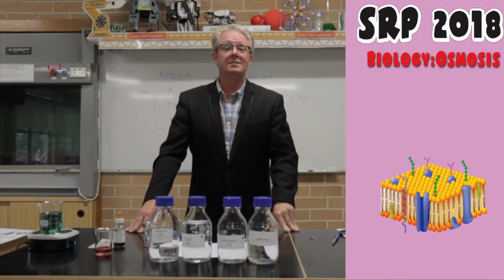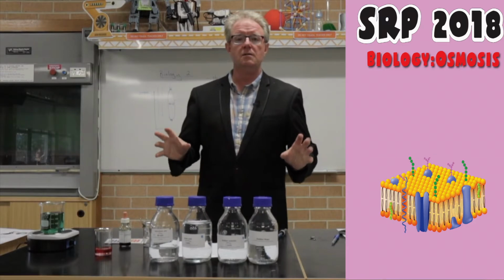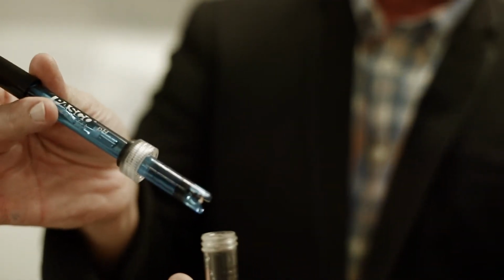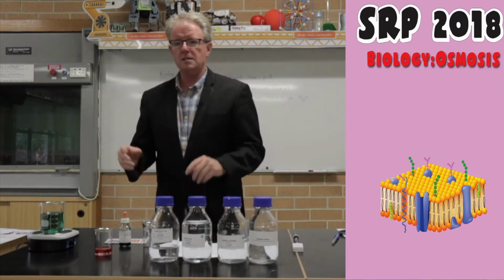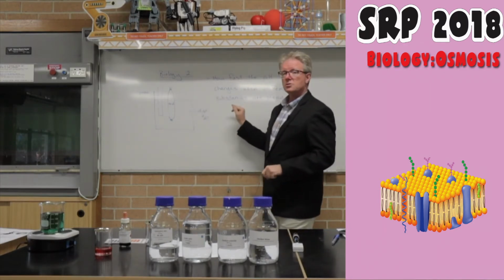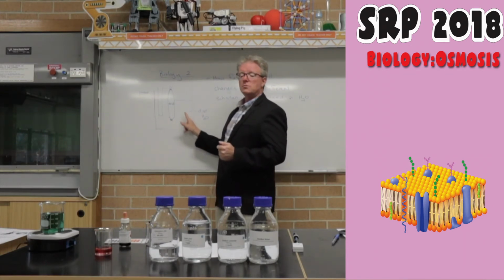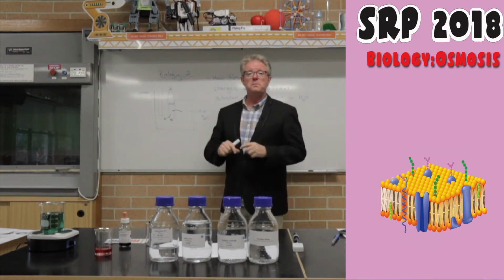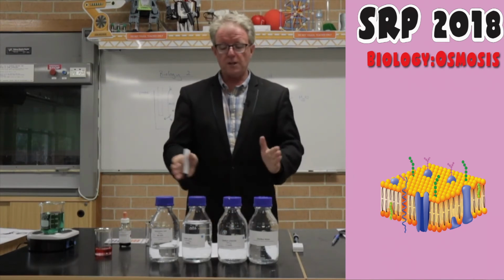SRP Osmosis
Quick description on how to set up the osmosis experiment